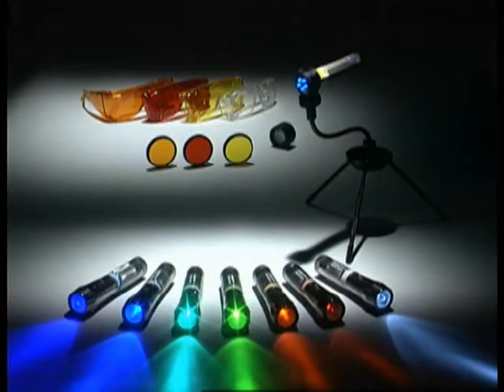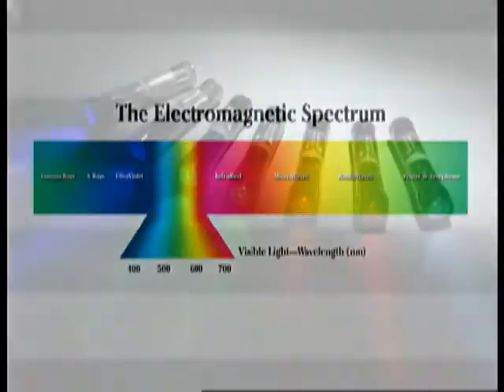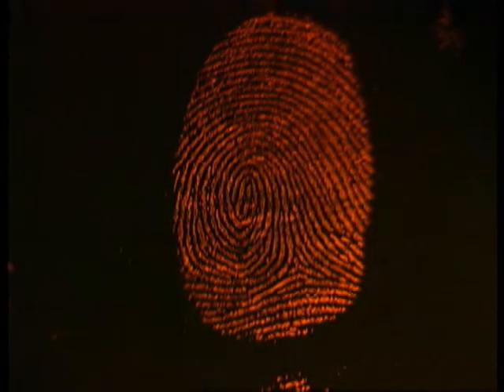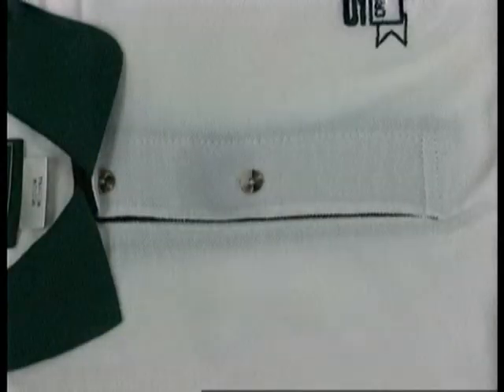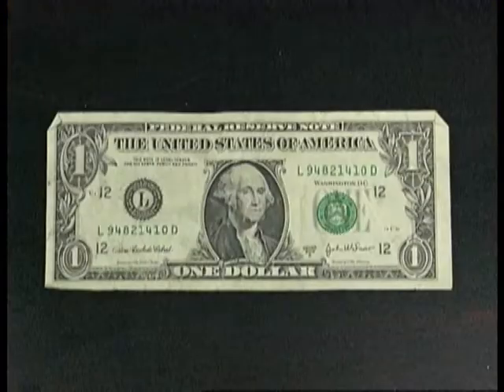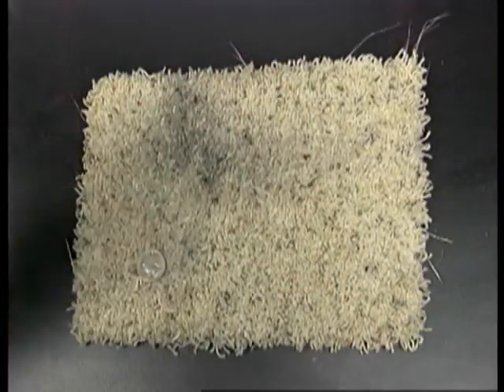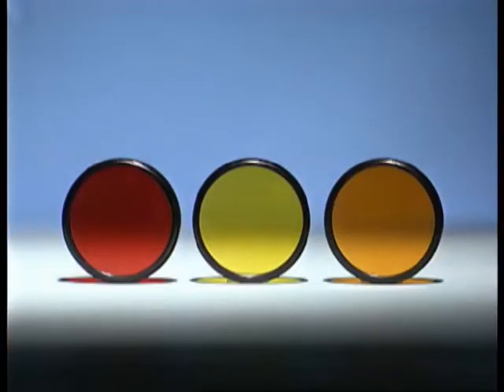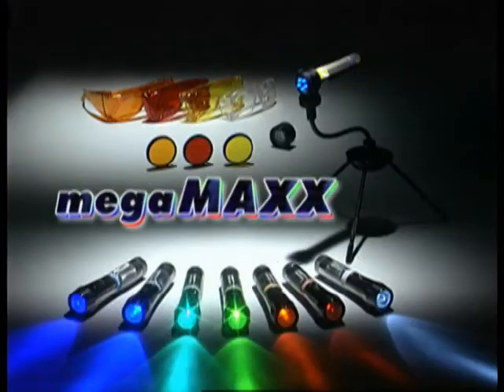MegaMAXX CSI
The megaMAXX™ ALS System was developed by SIRCHIE® to assist the investigator at the crime scene or in the lab. It consists of handheld, machined-aluminum, and self-contained light sources—each operating at or very near the light frequency marked on individual lights. This system covers the light spectrum from longwave 395nm ultraviolet up to the red region of 625nm. To facilitate general crime scene searches, a white megaMAXX™ light is included. for more information.